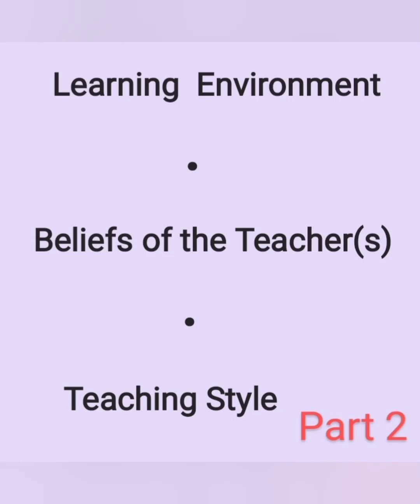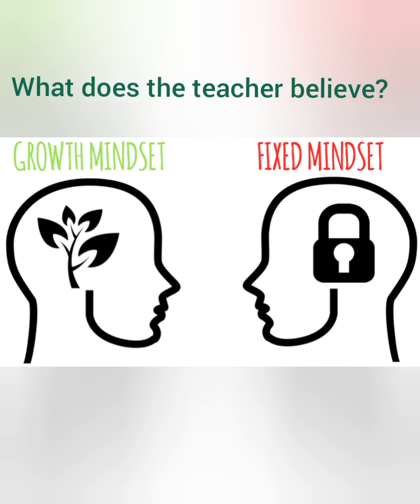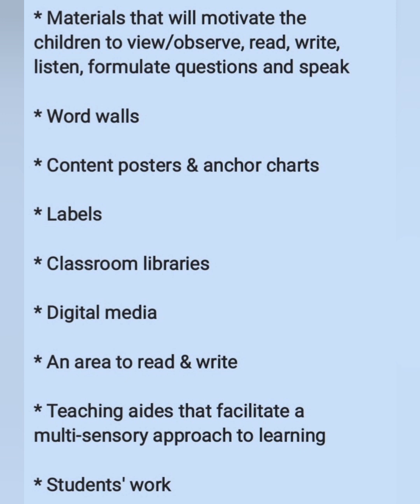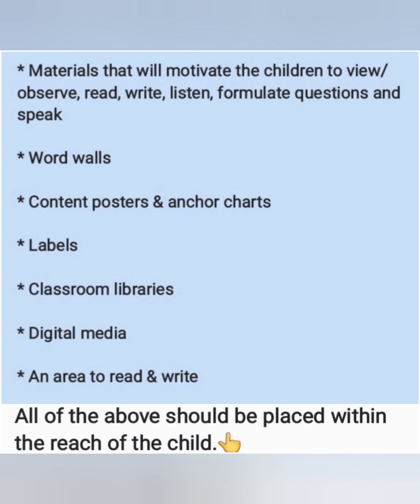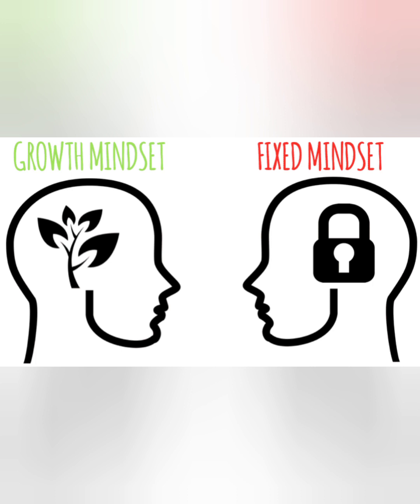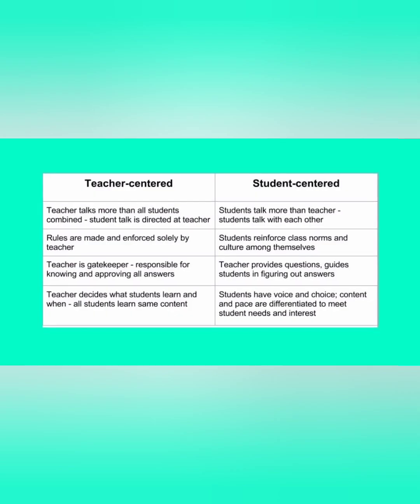Factors in the school environment that affect literacy learning - Part 2 of 2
Images

Background music